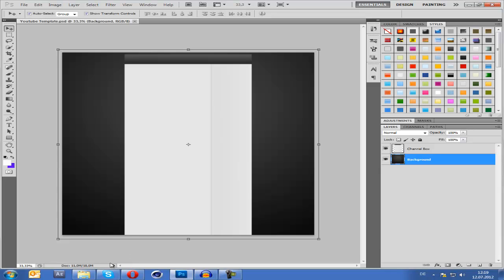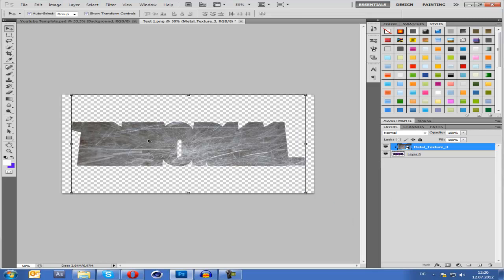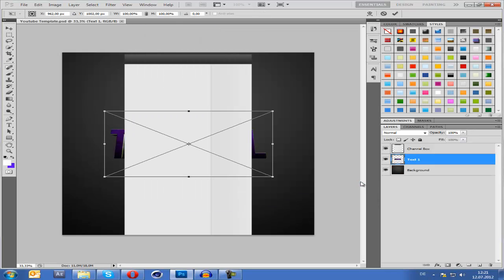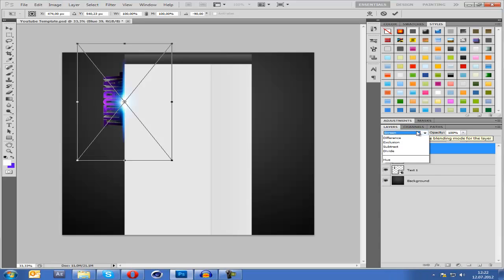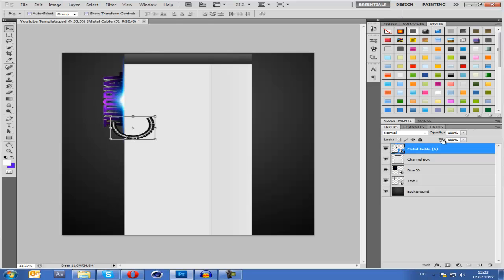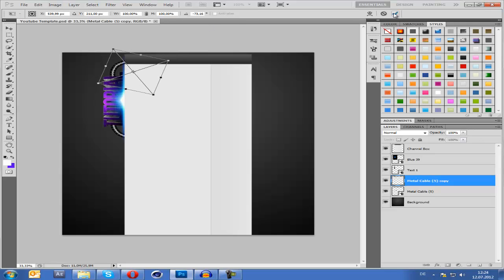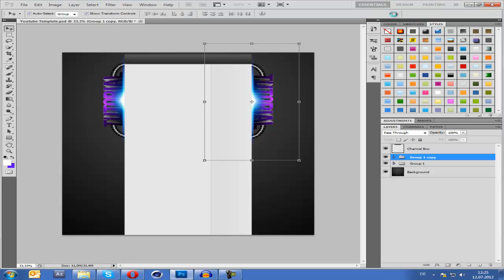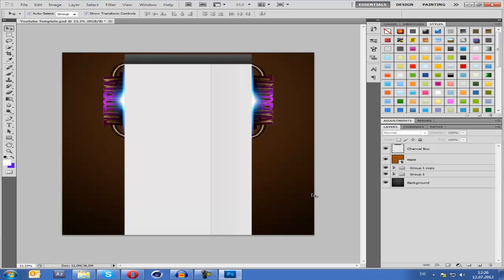How to create an simple Youtube Background // Photoshop CS5 (English)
Youtube Template:
How you like my first Tutorial.
Write more Tutorial Request in the comment.